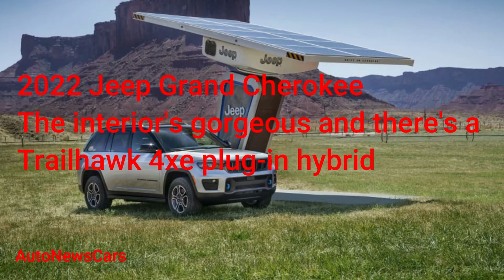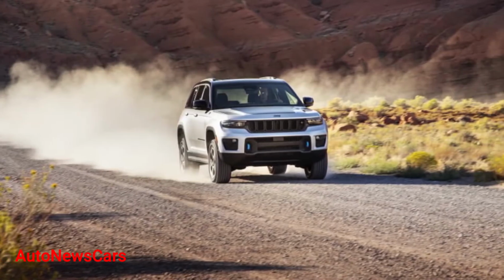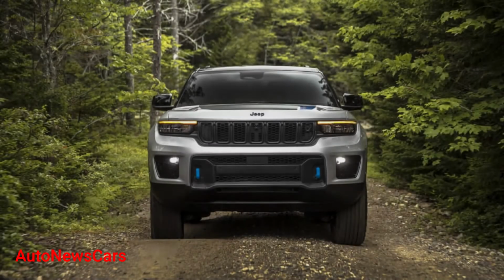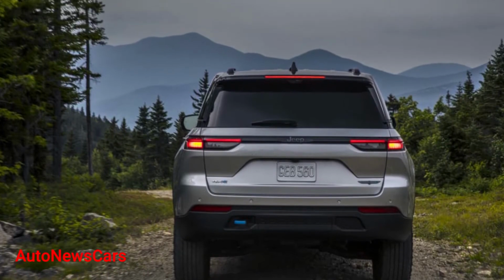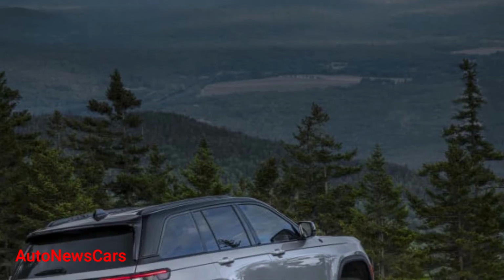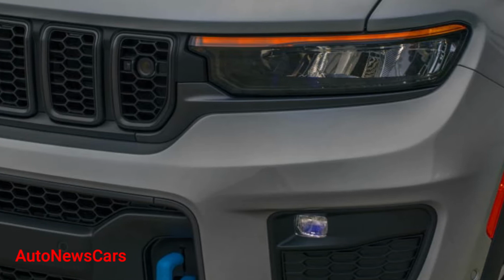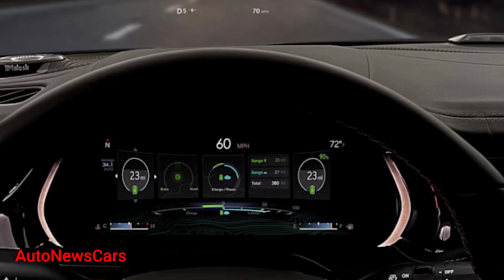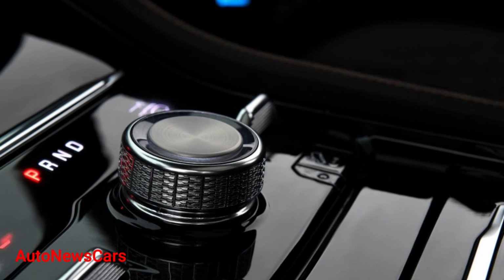2022 Jeep Grand Cherokee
Here's the 2022 Jeep Grand Cherokee
The interior's gorgeous and there's a Trailhawk 4xe plug-in hybrid
The two-row version of Jeep's cash-printing machine is here
The 2022 Jeep Grand Cherokee has finally arrived. Slotting in alongside the three-row variant that was unveiled earlier this year, the standard two-row model gains essentially the same new tech and features, albeit with less interior passenger and cargo room. It's not all downsides, though, as the two-row model is also the first variant of the Grand Cherokee to incorporate Jeep's new 4xe plug-in hybrid powertrain. We covered quite a bit of ground with the unveiling of the Grand Cherokee L, so be sure to check that out if you're curious about any of the Grand Cherokee family's newer features.
Let's start with the powertrain. As in the Wrangler and Wagoneer, the plug-in hybrid 4xe system comprises a 2.0-liter turbocharged ICE and a 100-kilowatt electric motor (along with a 17.3 kWh battery pack for juice) which together produce 375 total system horsepower and 470 pound-feet of torque. Jeep says it's good for 25 miles of all-electric range (also on par with its other applications), and at launch, it will be the most powerful engine available in the Grand Cherokee, topping the 5.7-liter Hemi V8's 357 horses and the 3.6-liter V6's 293.
grand cherokee,100
cherokee,97
jeep,79
jeep cherokee,77
jeep grand,77
grand jeep cherokee,76
2021 grand cherokee,8
2021 grand jeep cherokee,6
grand cherokee for sale,5
jeep grand cherokee for sale,5
grand cherokee l,5
grand cherokee 2020,4
grand cherokee laredo,4
2015 grand cherokee,4
grand cherokee limited,4
grand cherokee 2014,4
cherokee srt,4
srt cherokee,4
jeep grand cherokee 2020,3
2018 grand cherokee,3
jeep grand cherokee laredo,3
jeep grand cherokee l,3
jeep grand cherokee limited,3
srt grand cherokee,3
2014 jeep grand cherokee,3

RISING
2021 grand cherokee l,Pesat
2021 jeep grand cherokee l,Pesat
2021 jeep grand cherokee laredo,Pesat
grand cherokee 4xe,Pesat
ã‚°ãƒ©ãƒ³ãƒ‰ ãƒã‚§ãƒ­ã‚­ãƒ¼ l,+3.400%
new grand cherokee 2022,+2.150%
2022 jeep grand cherokee release date,+1.650%
2021 jeep grand cherokee limited,+850%
2021 jeep grand cherokee trailhawk,+650%
jeep grand cherokee l review,+500%
jeep grand cherokee 2021 price,+450%
2021 jeep grand cherokee srt,+400%
ã‚°ãƒ©ãƒ³ãƒ‰ ãƒã‚§ãƒ­ã‚­ãƒ¼ æ–°åž‹,+350%
2021 grand jeep cherokee,+350%
2021 grand cherokee,+350%
new jeep grand cherokee 2021,+300%
2021 jeep grand cherokee trackhawk,+250%
grand wagoneer,+250%
jeep wagoneer,+200%